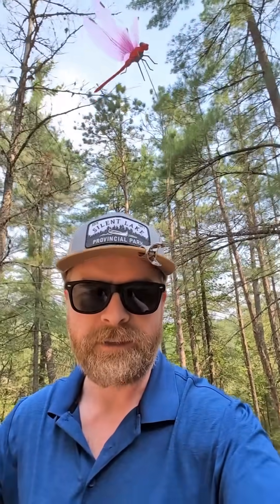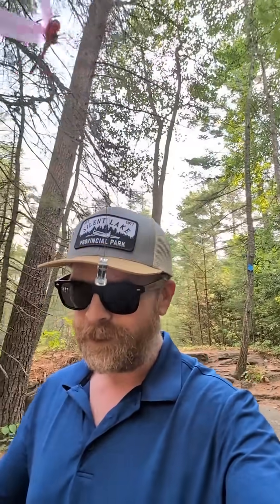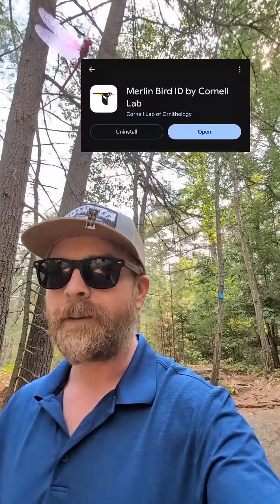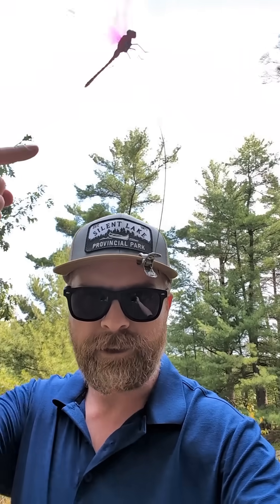The Dragonfly Wingman is amazing at keeping biting flies away outdoors.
If you're interested, the Dragonfly Wingman is on Amazon

Hey all! In this video we go over the latest and  news in technology, gaming, open source and emulation!

0:00 Xanite Xbox on Android
2:27 EA Battlefield 6 Cheats
6:05 retroGBm new update
6:45 Azahar 3DS New Release
7:56 Steam In Game Overlay
8:49 RIP Steam on Chrome OS
10:15 Increasing RAM Steam Deck
12:08 NetherSX2 vs RPCSX
13:16 RetroAchievements Announcement
13:59 New Nintendo Patents
14:54 LG 540 and 720hz Monitor